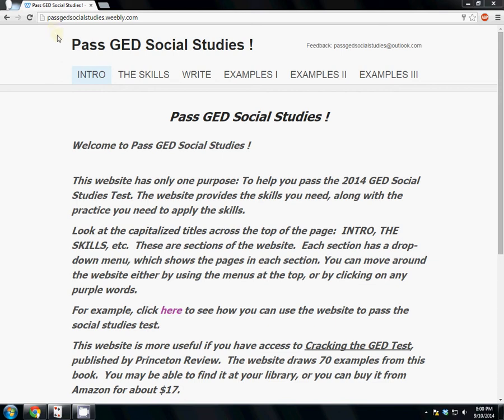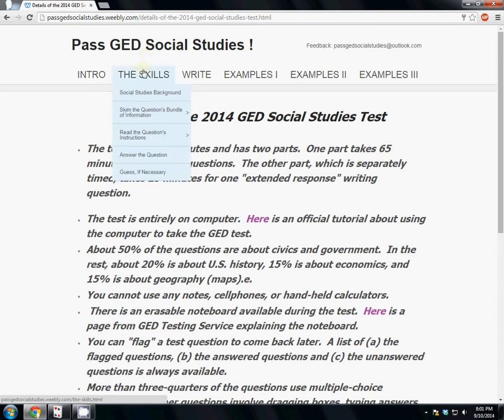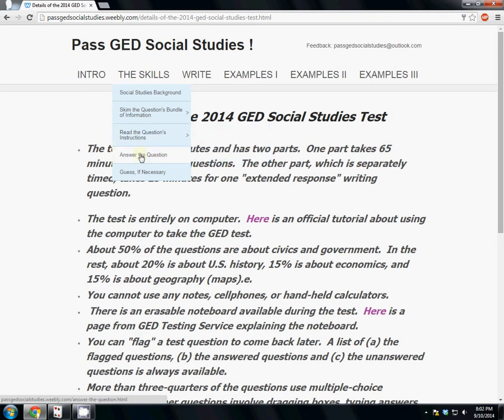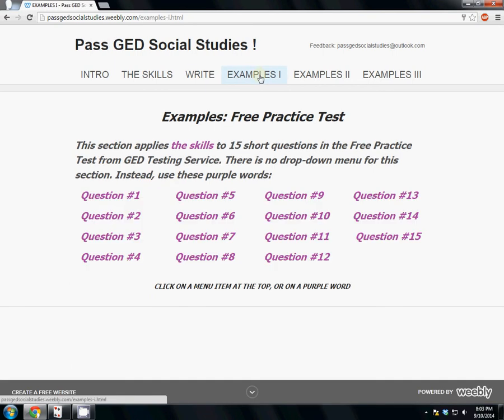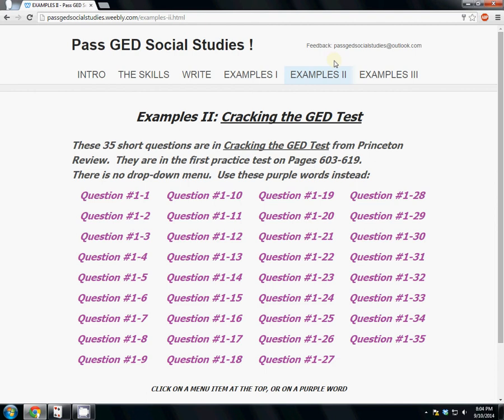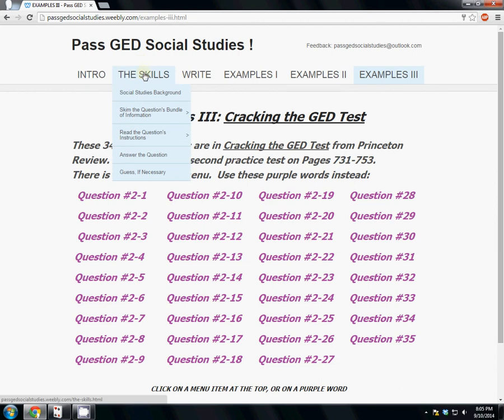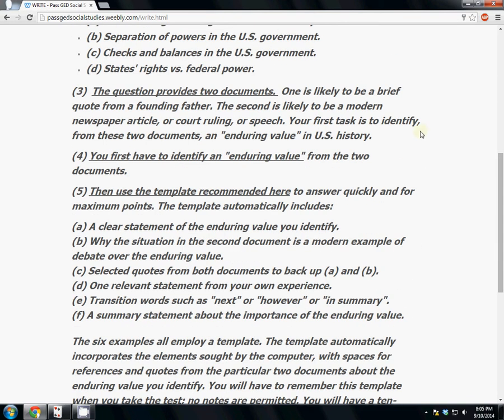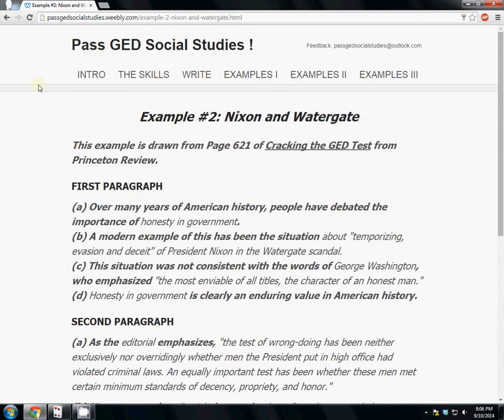passgedsocialstudies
Pass the 2014 GED Social Studies Test, by Bill Cox. Provides the skills you need to pass the test, together with the examples you need to learn how to apply the skills. Companion websites are math and science.